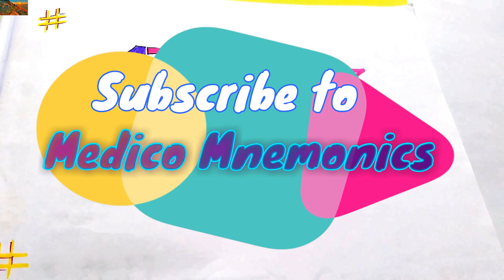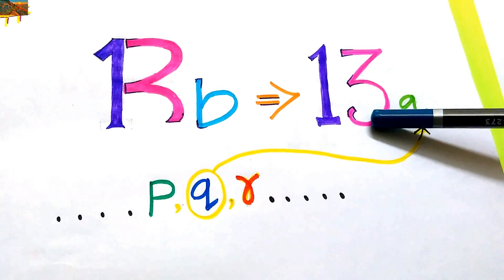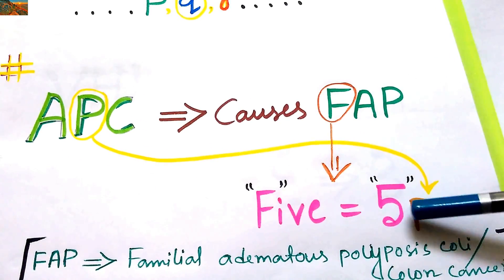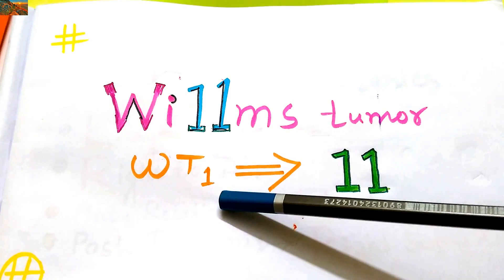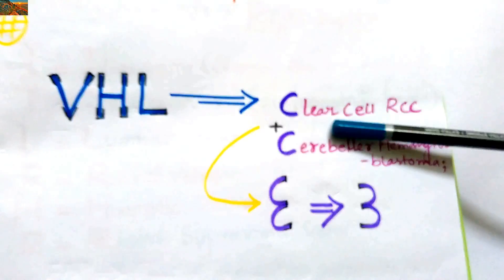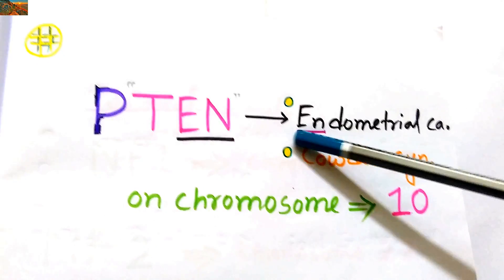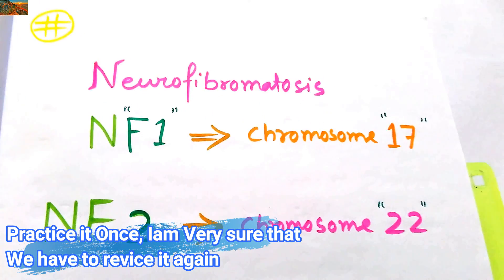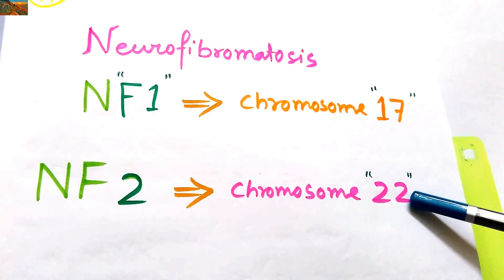Mnemonic for Tumor Suppressor Genes with Respective Chromosome Numbers,NEET-PG & USMLE Step 1 Prep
Mnemonic For All Medical Students World Wide! Very Easy And Interesting Way to remember All the Name of Tumor Suppressor Gene and Their Location on Chromosome!
Recalling This numbers Is Always A Headache , But From Now onwards It is fun! Trust Me!
Practice This atleast Once, Iam Very Sure That You Dont Have to Revice It Again!
Mnemonic For NEET-PG, USMLE Step 1 Prep, & ALSO For Nursing Students.
Mnemonic voor alle medische studenten wereldwijd! Zeer makkelijke en interessante manier om al de naam van Tumor Suppressor Gene en hun plaats op chromosoom te onthouden
Mnémonique pour tous les étudiants en médecine dans le monde entier! Très facile et intéressant de se rappeler tout le nom du gène suppresseur de tumeur et leur emplacement sur le chromosome
Mnemonic Para sa Lahat ng mga Medikal na Mag-aaral World Wide! Napaka Easy At Kagiliw-giliw na paraan upang matandaan ang Lahat ng Pangalan ng Tumor Suppressor Gene at Ang kanilang Lokasyon sa Chromosome
Mnemonic für alle medizinischen Studenten weltweit! Sehr einfach und interessante Art und Weise zu erinnern, Alle Namen der Tumor Suppressor Gene und ihre Lage auf Chromosom...

158/5000
Мнемонический для всех студентов-медиков во всем мире! Очень простой и интересный способ запомнить все имя гена супрессора опухоли и их расположение на хромосоме

Mnemonic ყველა სამედიცინო მოსწავლეებისთვის მსოფლიო მასშტაბით! ძალიან მარტივი და საინტერესო გზა უნდა გვახსოვდეს სიმსივნის სუპრესორი გენის ყველა სახელი და მათი მდებარეობა ქრომოსომა

Mnemonic do Chách Mic Léinn Leighis Domhanda! An-éasca agus Bealach suimiúil a mheabhrú go léir an Ainm an Gene meall suppressor agus a n-Suíomh ar crómasóm

Mnemonik Untuk Semua Siswa Medis Sedunia! Cara yang Sangat Mudah Dan Menarik untuk diingat Semua Nama Tumor Supresor Gen dan Lokasinya pada Kromosom

Mnemonico per tutti gli studenti medici a livello mondiale! Molto facile e interessante modo di ricordare tutto il nome del gene del soppressore tumorale e la loro posizione sul cromosoma

すべての医学生のためのニーモニックWorld Wide！ 腫瘍サプレッサー遺伝子の全名称とその染色体上の位置を覚える非常に簡単で興味深い方法
모든 의대생들을위한 니모 닉 월드 와이드! 종양 억제 유전자의 모든 이름과 염색체의 위치를 기억하는 매우 쉽고 흥미로운 방법
Mnemónica para todos los estudiantes de medicina en todo el mundo! Manera muy fácil e interesante de recordar todo el nombre del gen supresor de tumor y su ubicación en el cromosoma
Mnemonic για όλους τους φοιτητές ιατρικής παγκοσμίως! Πολύ εύκολος και ενδιαφέρουσα τρόπος να θυμάστε όλο το όνομα του γονιδίου καταστολής όγκων και η θέση τους στο χρωμόσωμα
تمام میڈیکل طلباء کے لئے نیومونیک ورلڈ وائڈ! Chromosome پر ٹومور سپسیسر جین اور ان کی جگہ کا سب نام یاد کرنے کے لئے بہت آسان اور دلچسپ طریقہ
Mnemonic vir alle mediese studente wêreldwyd! Baie maklike en interessante manier om al die name van Tumor Suppressor Gene en hul plek op chromosoom te onthou